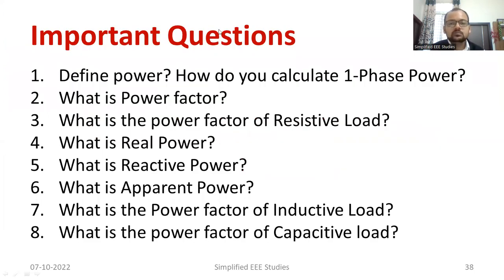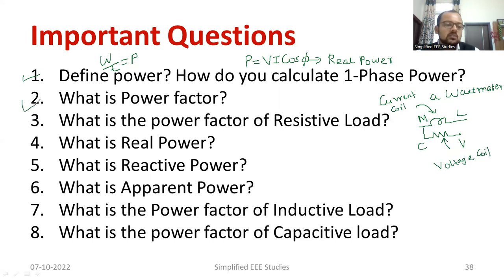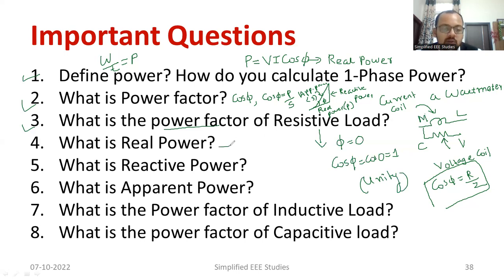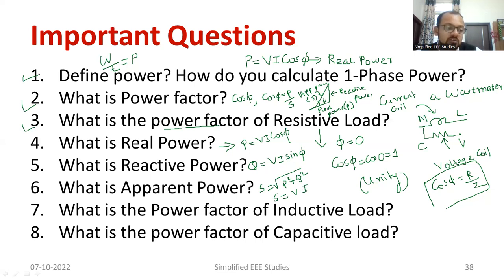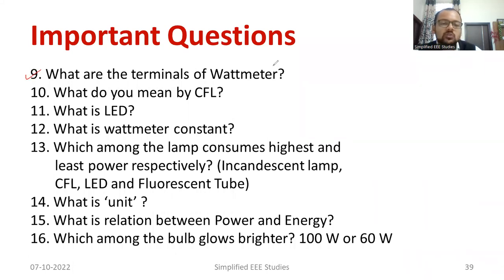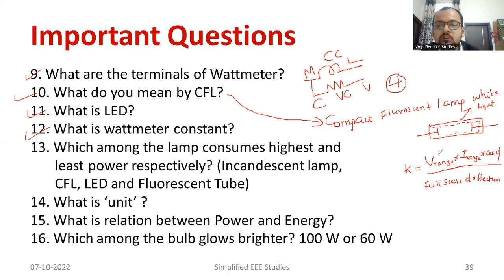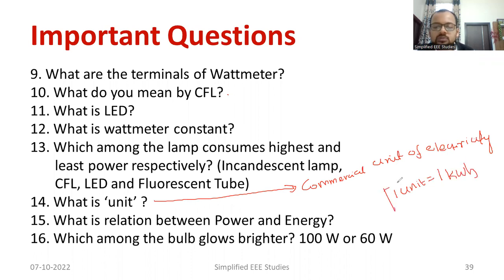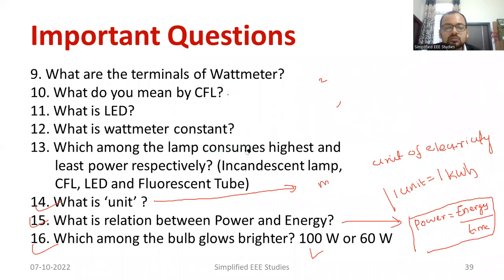Basic Electrical Engineering laboratory Viva Questions on Measurement of single Phase Power LED CFL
Dear all,
I've prepared probable viva questions from the experiment 'Measurement of 1-phase Power'.

Module 2: Single Phase Circuit & Three Phase Balanced Circuits

Module 3: Single Phase Transformer & Domestic Wiring

Happy Learning!